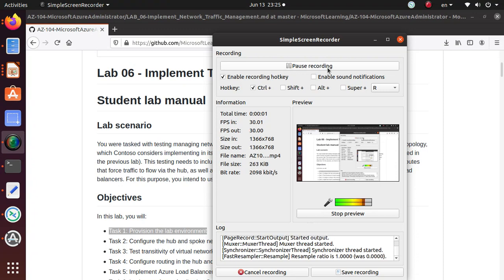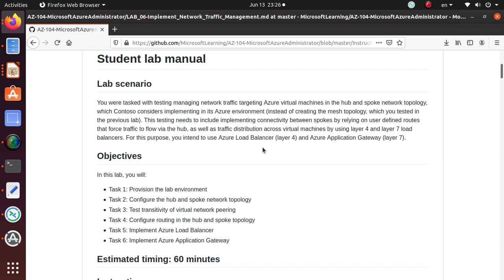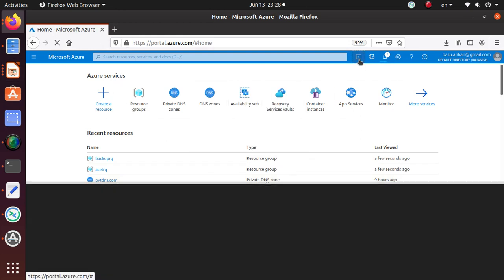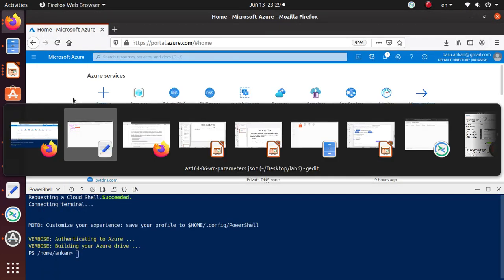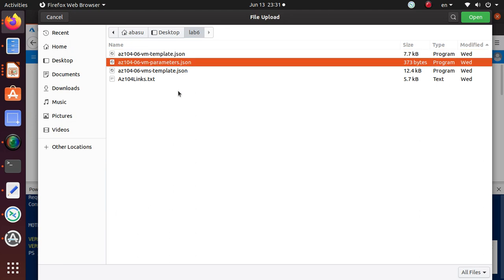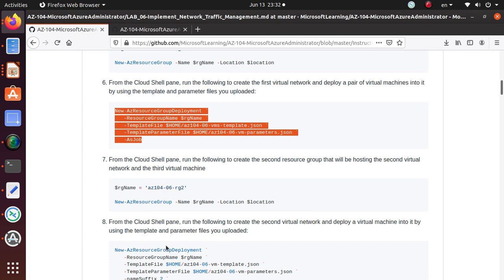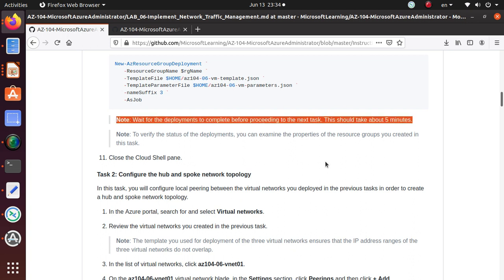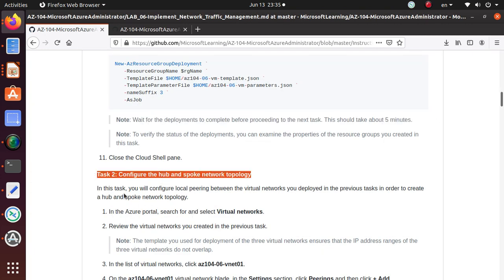AZ104 Lab 06 Implement Traffic Management Task 1: Provision the lab environment - Updated